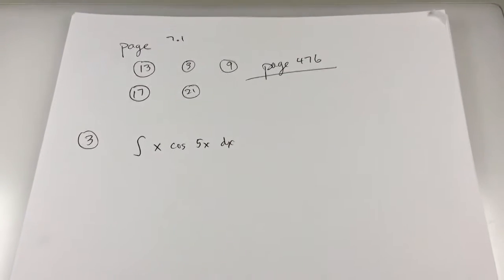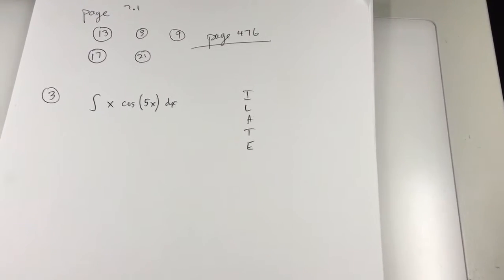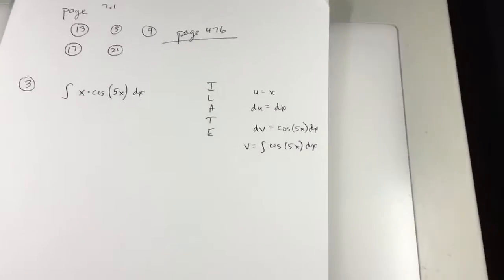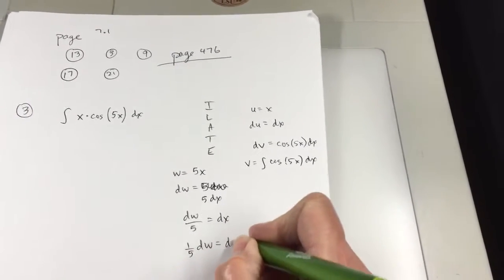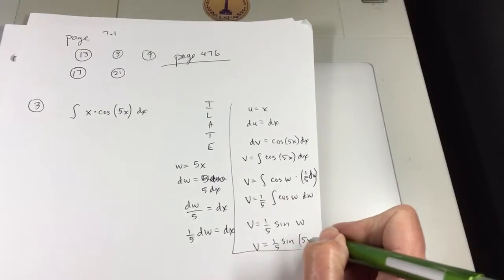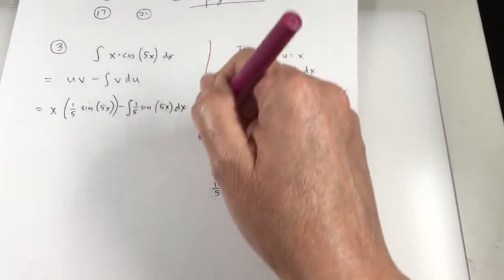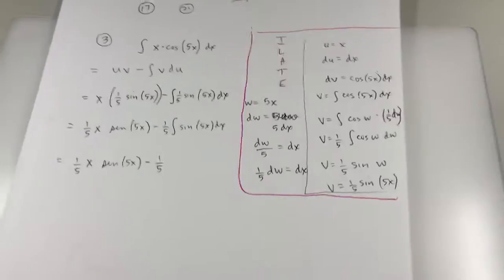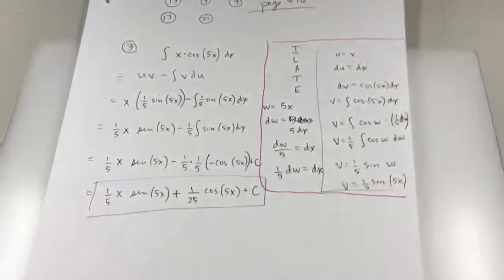Calc 2, integration by Parts Example, 1/20/17, video 1 of 4